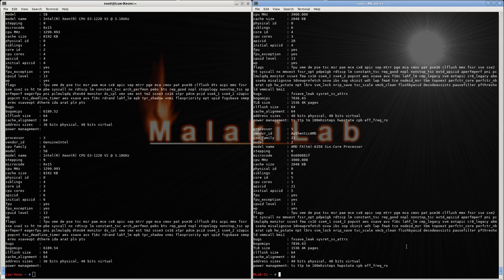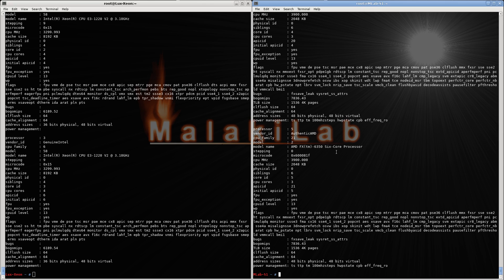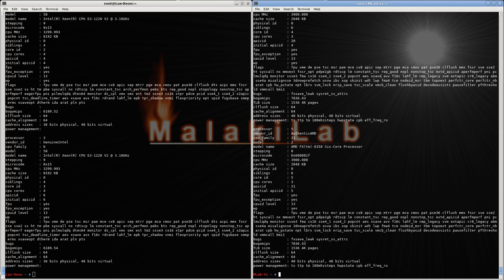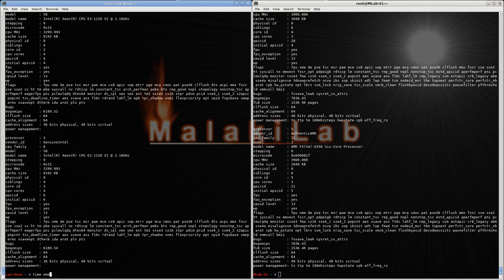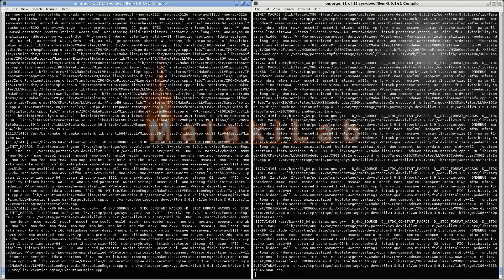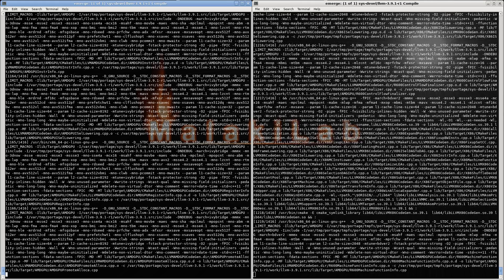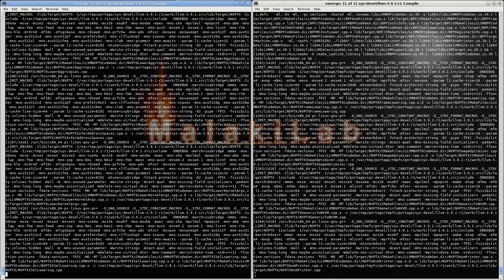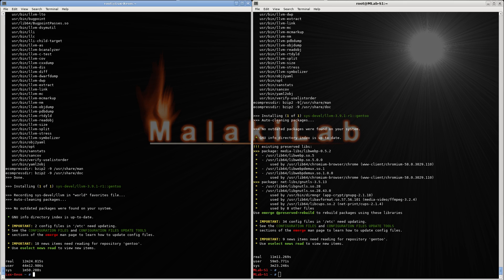Versus! Intel E3-1220 V2 versus AMD FX-6350, compiling llvm-3.9.1-r1.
Very tight battle!